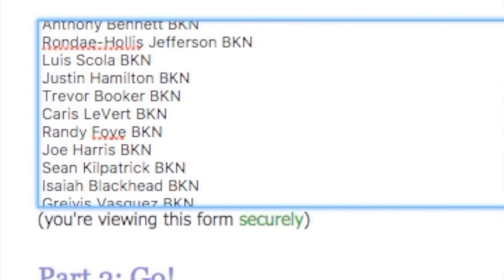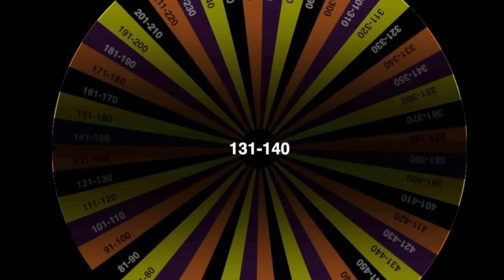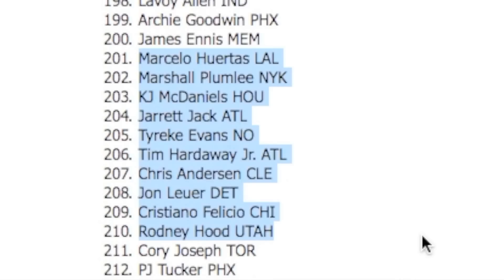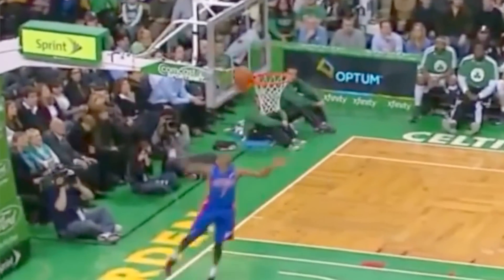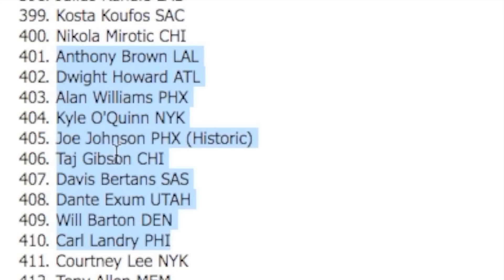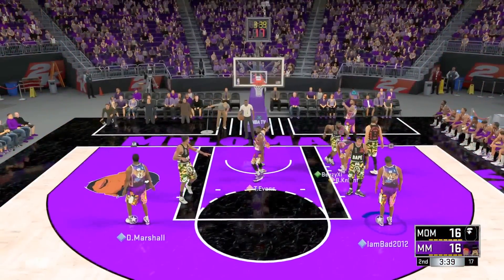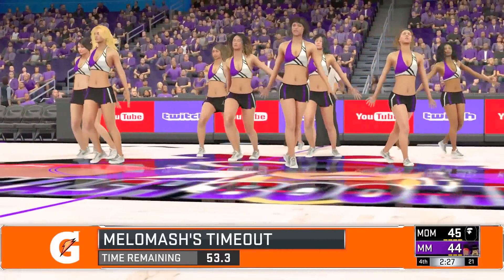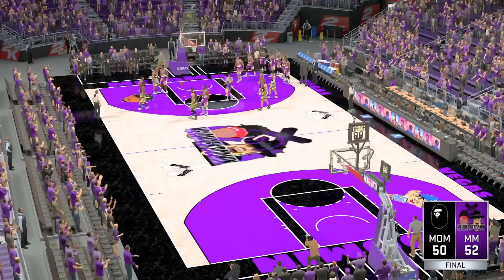EVERY NBA PLAYER RANDOM NUMBER GENERATOR! NBA 2K17 SQUAD BUILDER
*Sorry I had to re-upload! I hope ya'll still enjoy the vid tho 🔥